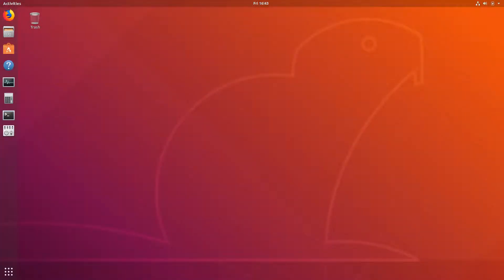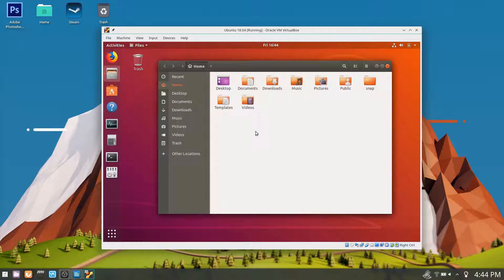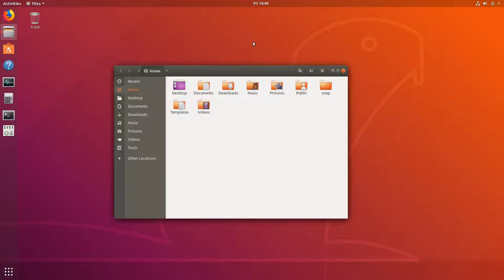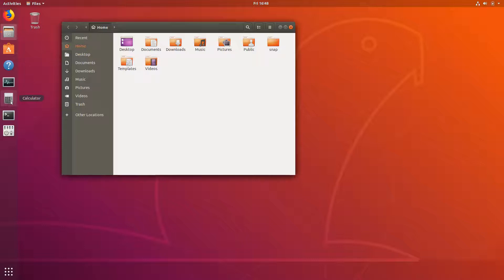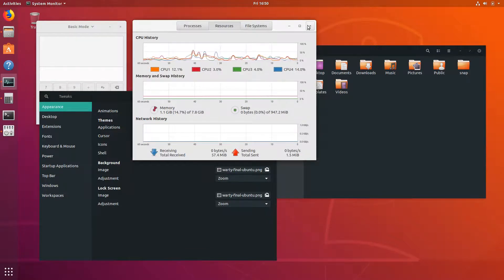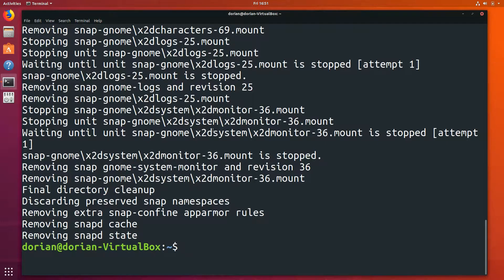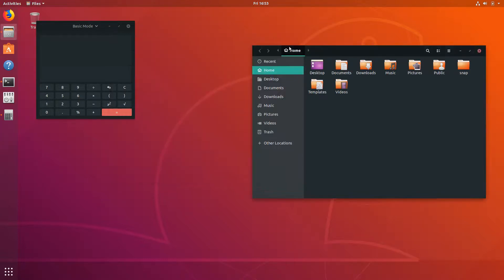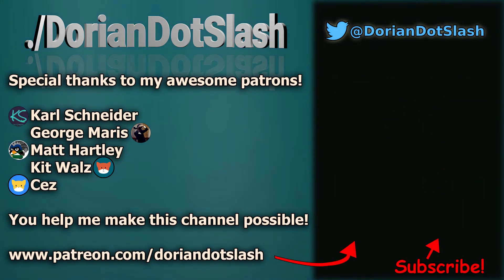How to remove snap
How to rid yourself of all snaps in Ubuntu and go back to the old ways!